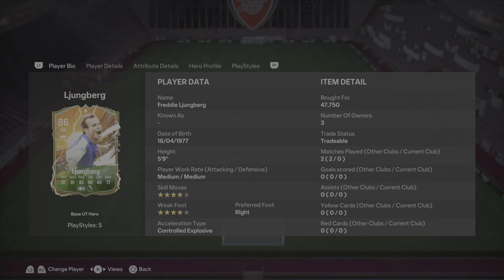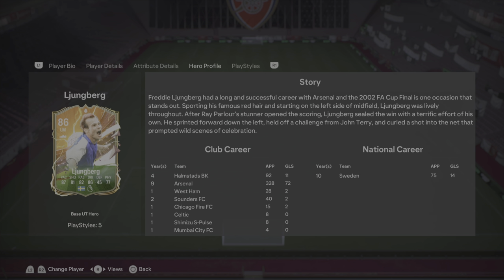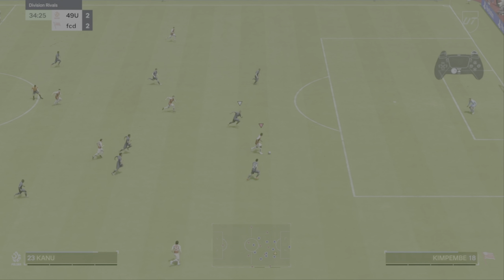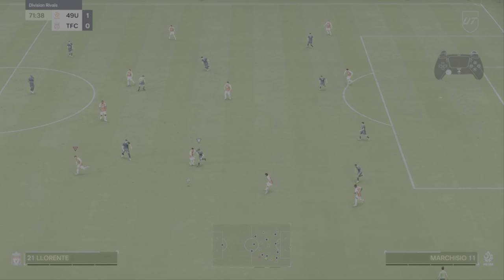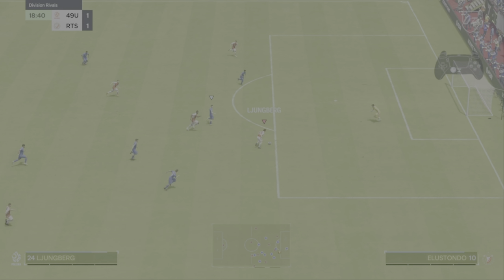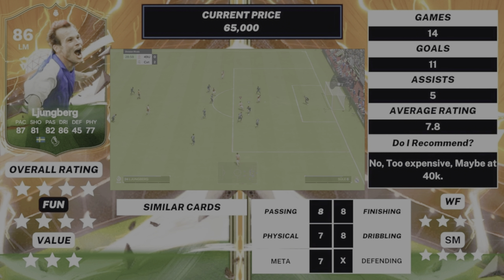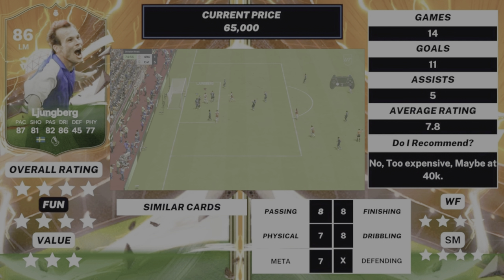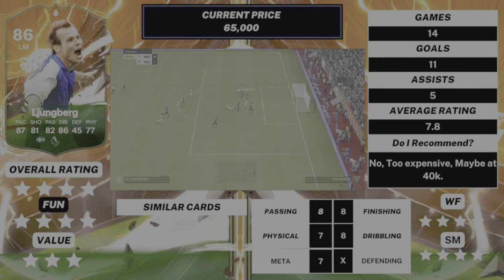Freddie Ljungberg | 86 | Hero Player Review | EA FC24 Ultimate Team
Karl Fredrik "Freddie" Ljungberg (Swedish pronunciation: [ˈfrěːdrɪk ˈjɵ̂ŋːbærj]; born 16 April 1977) is a Swedish former professional footballer who played as a winger. He is also a former manager, and was most recently an assistant coach, and interim head coach of Arsenal.

He began his career at Halmstad and went on to spend most of his career at Arsenal, where he won honours including two Premier League titles and three FA Cups, scoring in two finals including the victory in 2002. After leaving Arsenal in 2007, he had short spells at a number of clubs in England, Scotland, the United States, Japan and India. An international for a full decade, Ljungberg earned 75 caps and represented Sweden national team at UEFA Euro 2000, 2004 and 2008, as well as at the 2002 and 2006 FIFA World Cups. He was captain of Sweden from 2006 until he announced his international retirement after UEFA Euro 2008.[5]

Ljungberg was a model for Calvin Klein underwear[6] until 2007.[7] He previously represented brands such as Nike, Procter & Gamble, L'Oréal, Puma, Beats, ESPN and Pepsi.

NEW 87 MAX HERO PACKS! 🔥 FC24 Ultimate Team